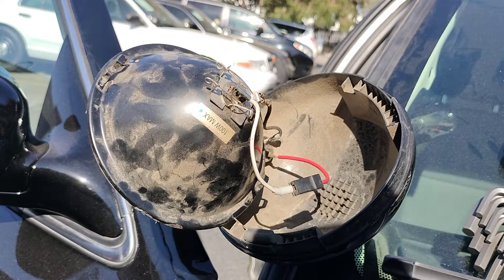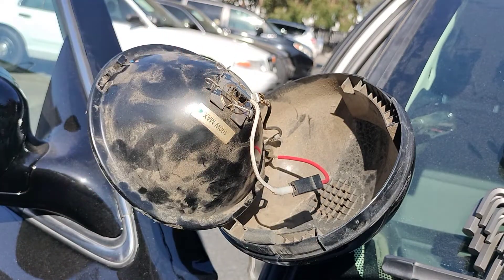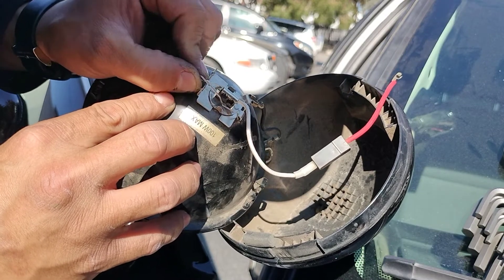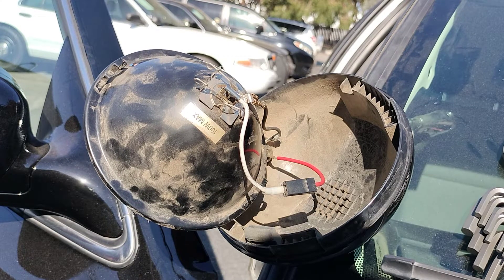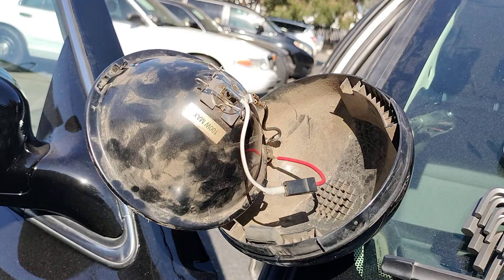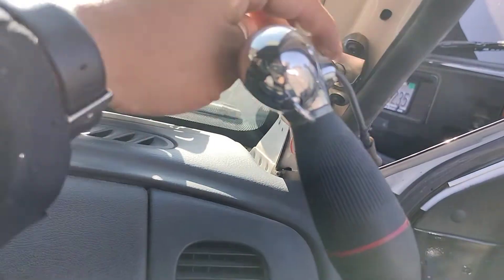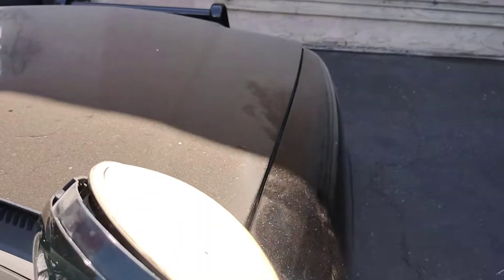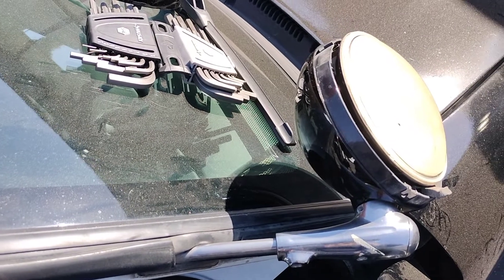Ford Crown Victoria Police Interceptor Spot Lights not working fix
If your spot lights on your Crown Victoria Police Interceptor not working then watch this video.

*Hope this video helps you save some money on your vehicle.

* Sorry for the filming quality. Didn't know what was going on with my phone at the time of recording until I watched the video.